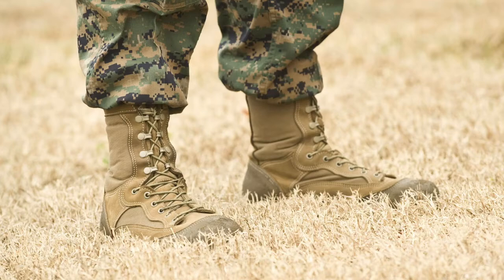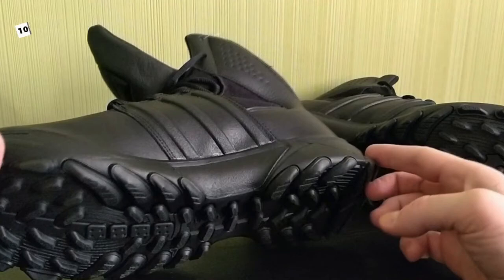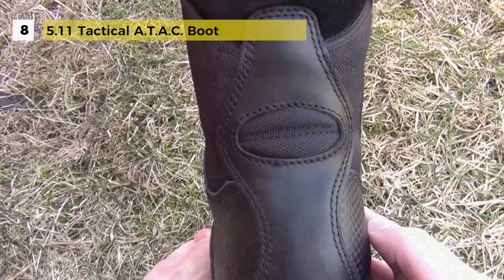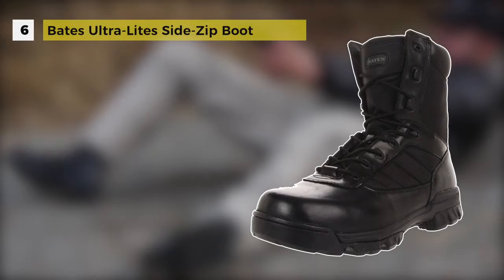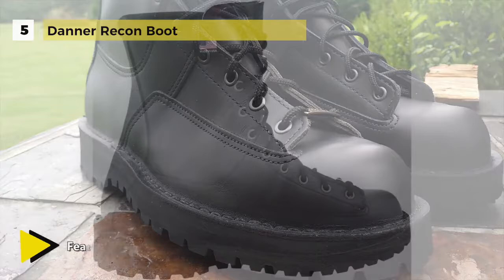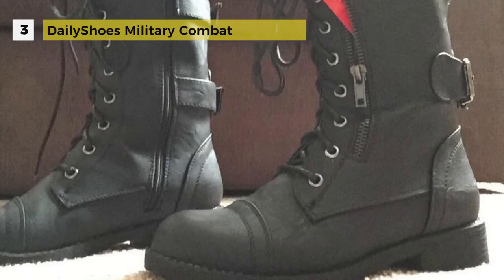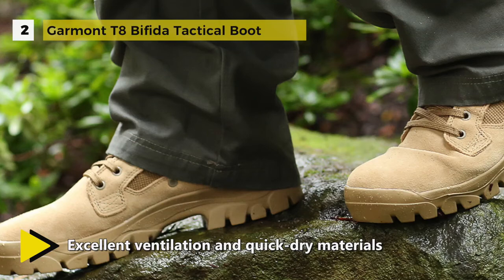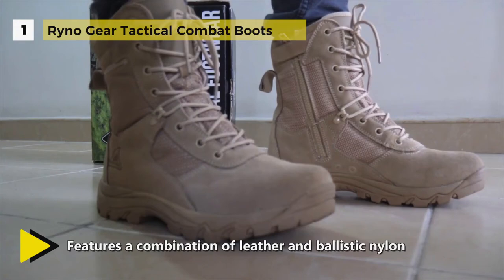10 Best Military Boots Amazon Reviews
List products in video. Click the link below check on Amazon:

1. Ryno Gear:

2. Garmont T8 Bifida:

3. DailyShoes Military Combat:

4. Magnum Elite Spider 8.0:

5. Danner Recon Boot:

6. Bates Ultra-Lites Side-Zip Boot:

7. Smith & Wesson Breach 2.0:

8. 5.11 Tactical A.T.A.C.:

9. Under Armour Valsetz RTS:

10. Adidas GSG-9.2: